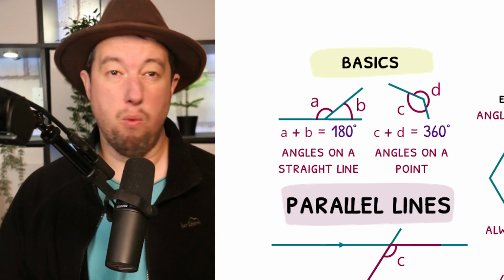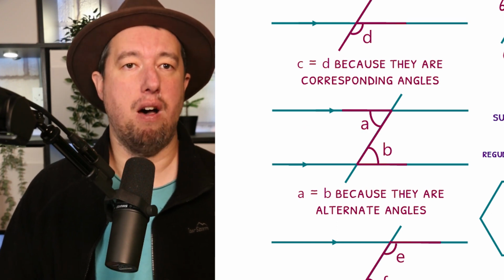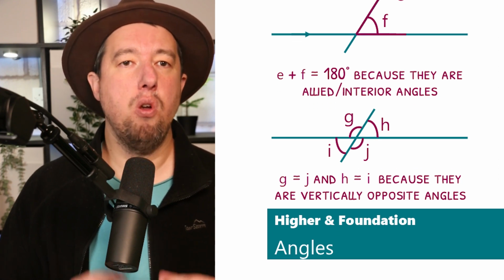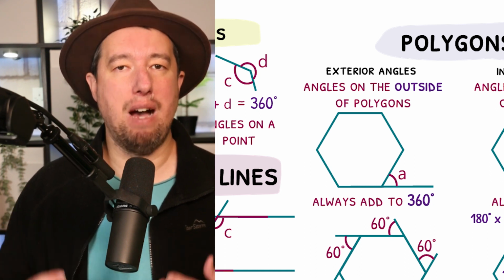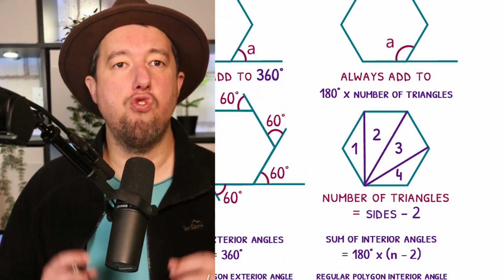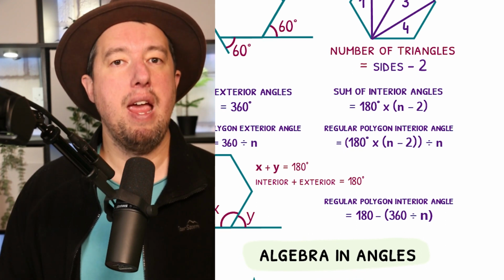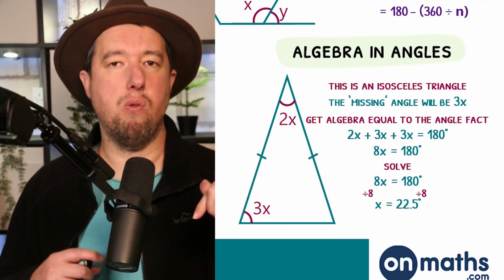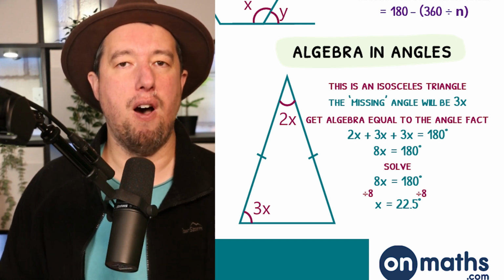Angles - Everything you need to know about angles for the maths GCSE